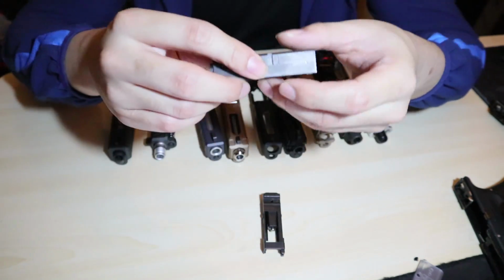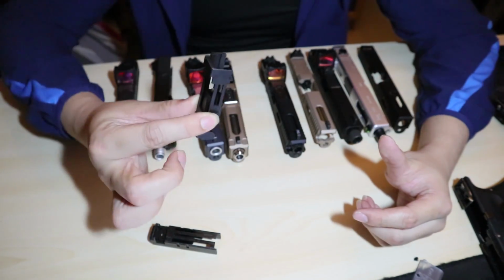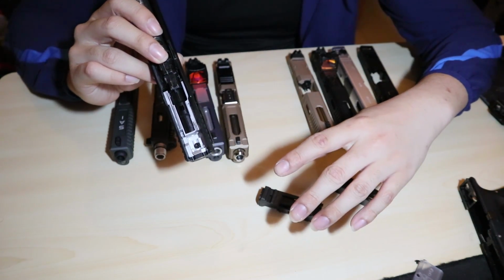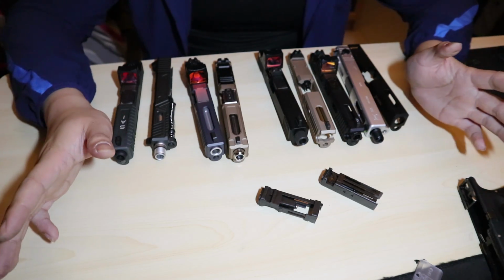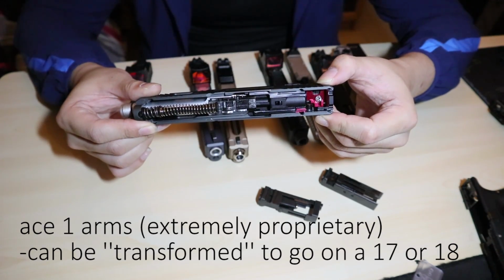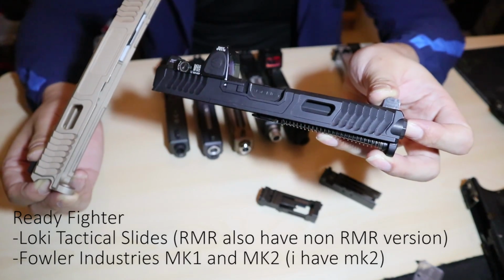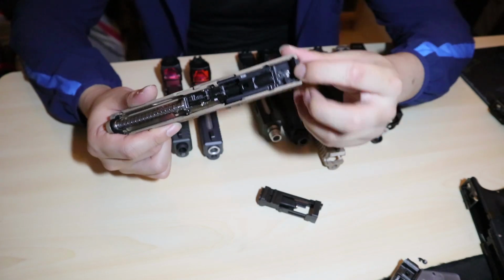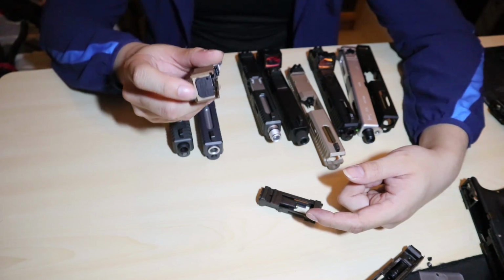Rogue Q&A - Why are most of the Airsoft Glock RMR slides made for a TM G18c? (RMR)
I suggest you watch in 1080p to see the detailing on the BBU